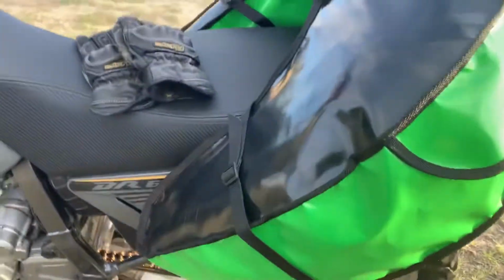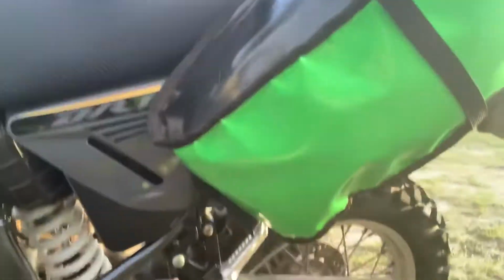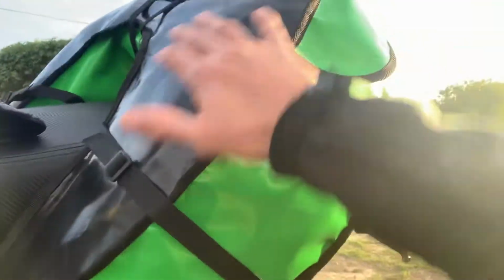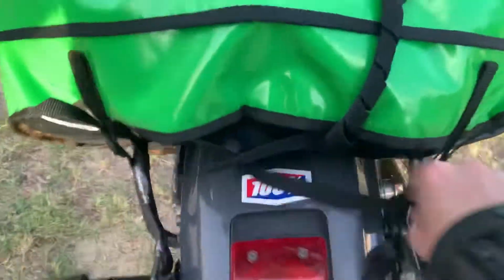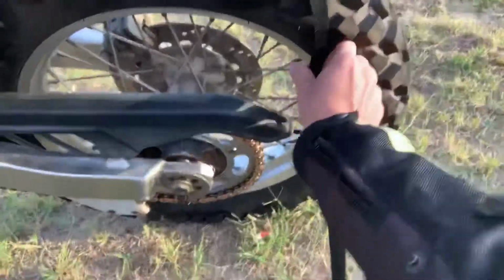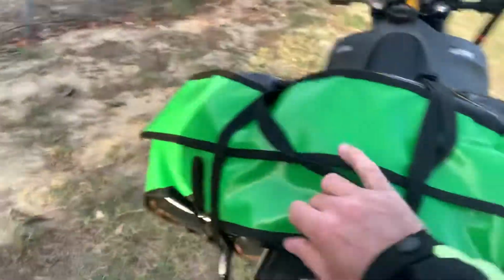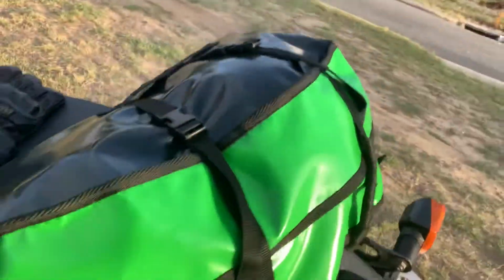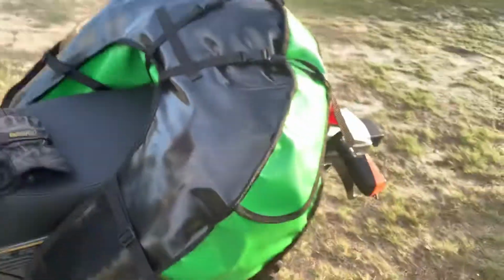Raid Adventure Soft Luggage - how to fit it to your motorcycle.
In this video I show you how to fit this bag to your Adventure Motorcycle or dual sport motorcycle.